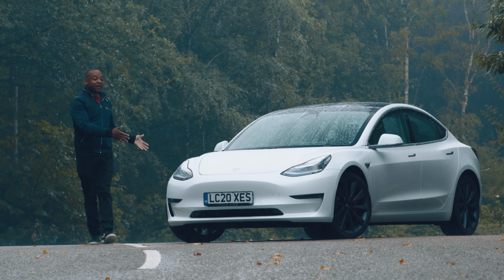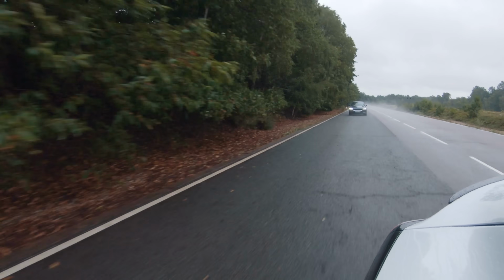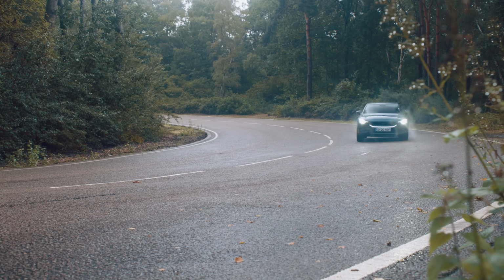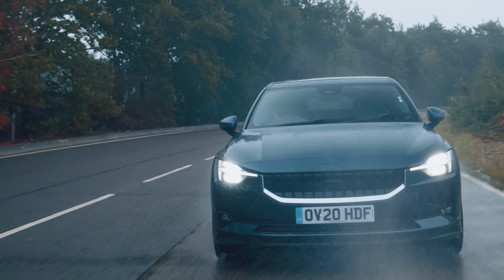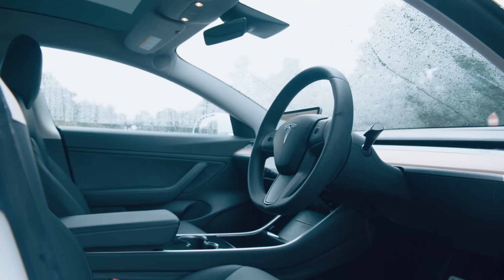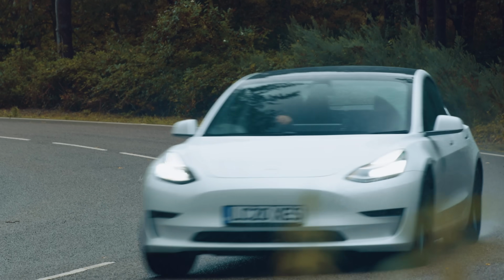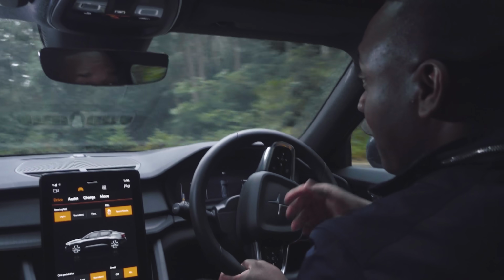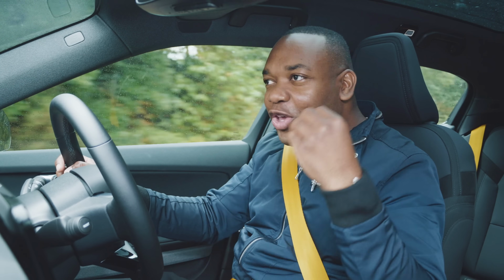Polestar 2 Vs Tesla Model 3: Electric Car SHOWDOWN | 4K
Which is the best electric car on sale today? Tesla Model 3? Polestar 2? Rory Reid reviews both, back to back to see which offers the best performance, interior, range, tech and more.

✅ best-ofs